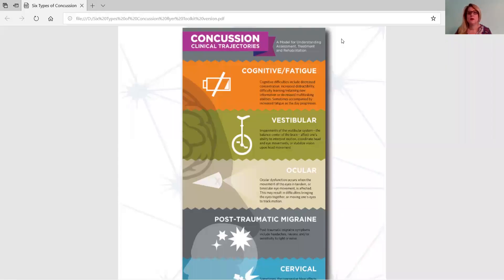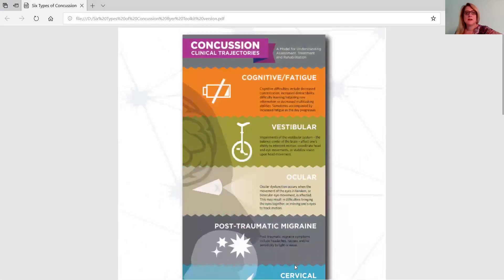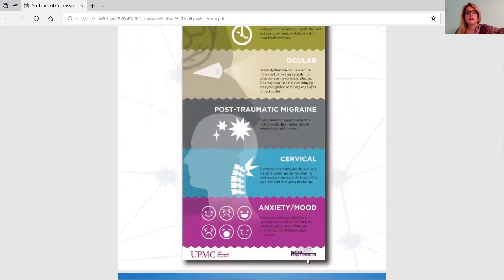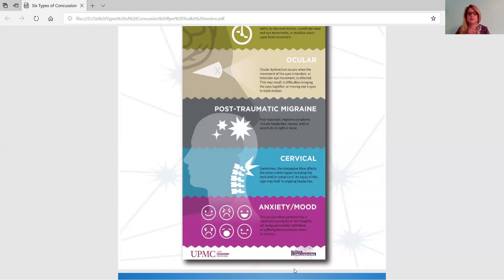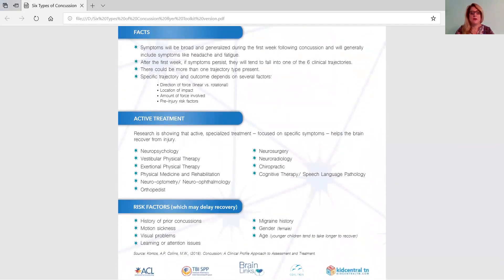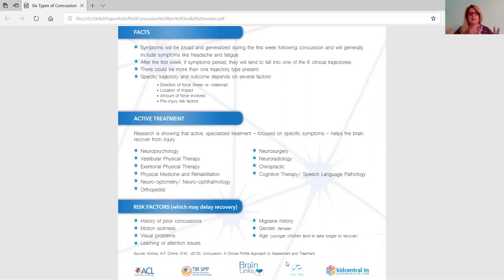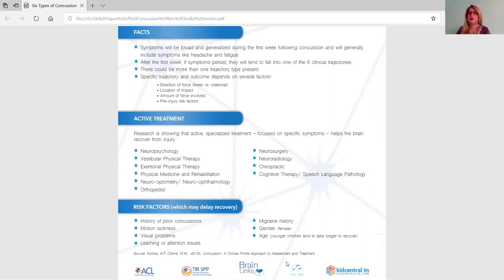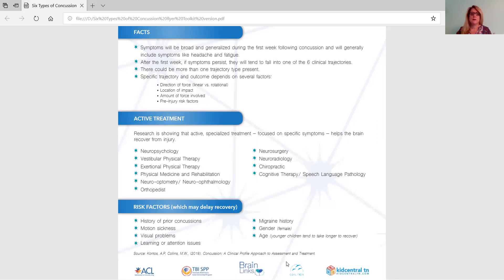6 Types of Concussion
This video explains the new Six Clinical Trajectories of Concussion.
Follow this link to download the printable pdf of this document -